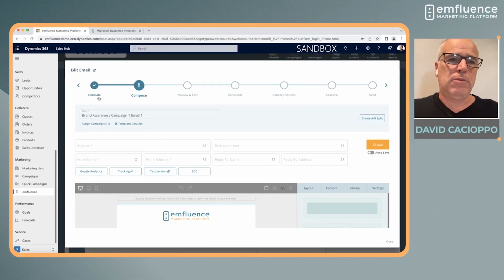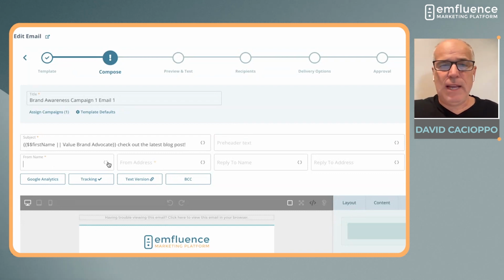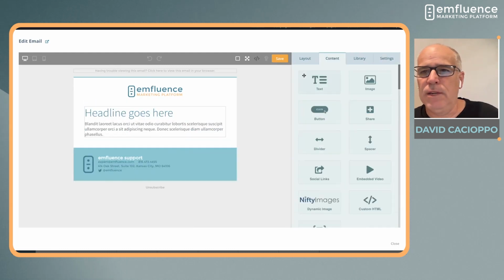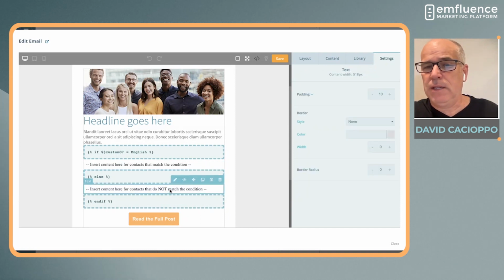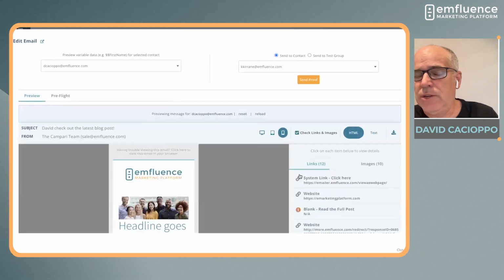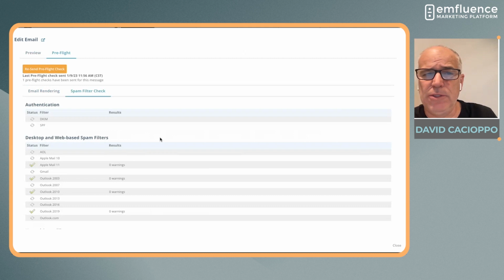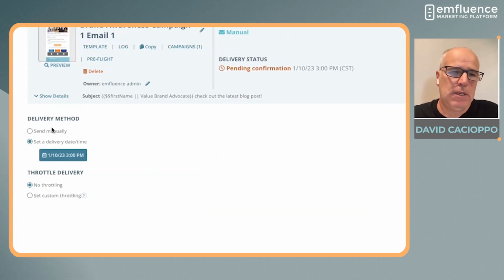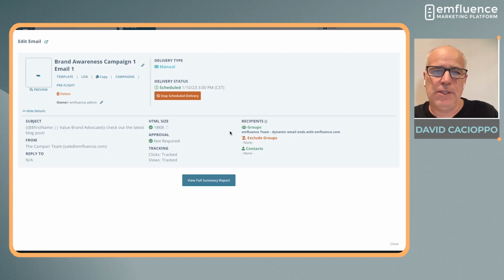Build a Marketing Email in 10 Minutes: Step-by-Step Guide